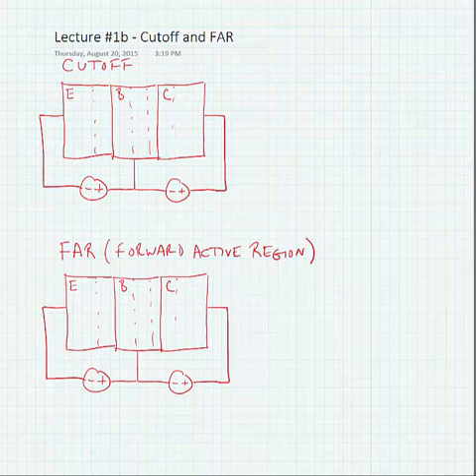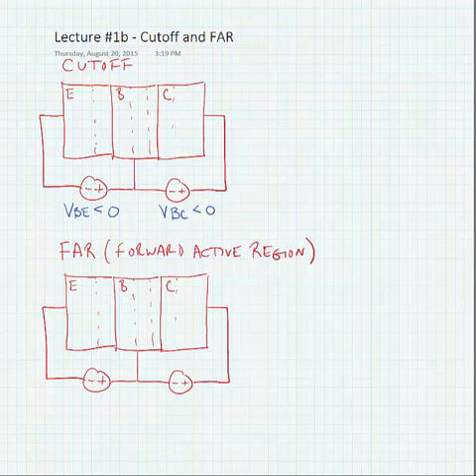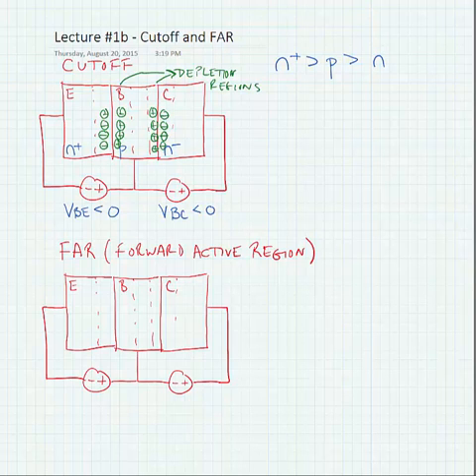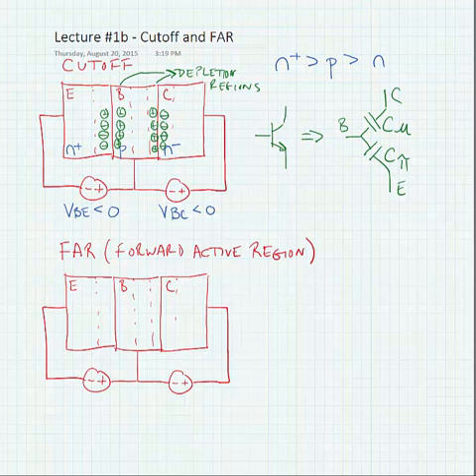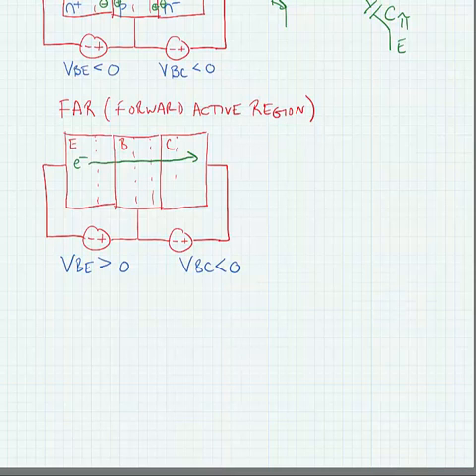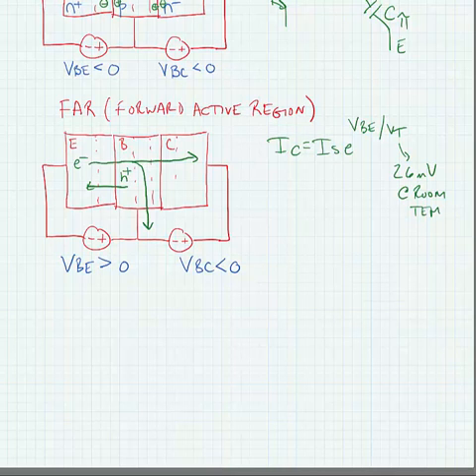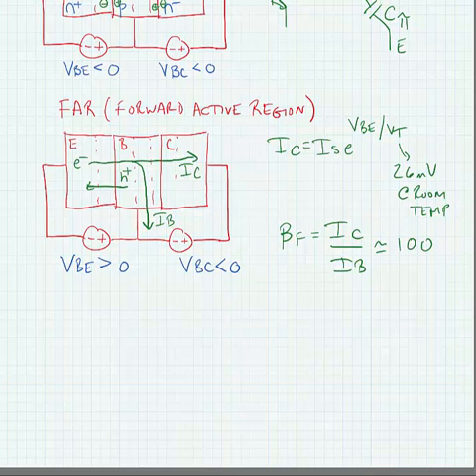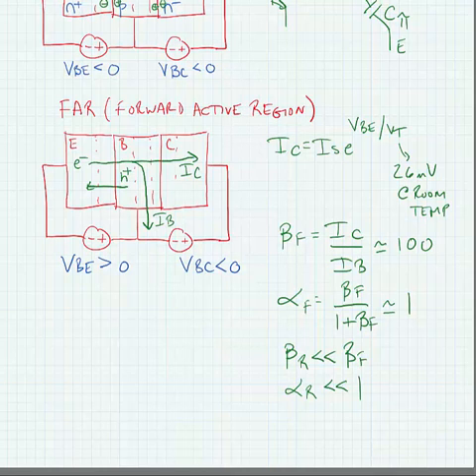ECE 3110 - Lecture 1b: BJT Cutoff and FAR (New)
Operation of a BJT in the Cutoff and Forward Active Region